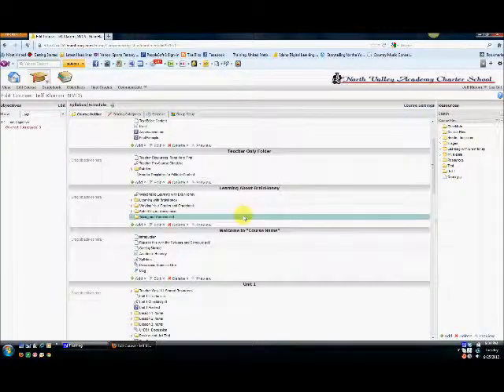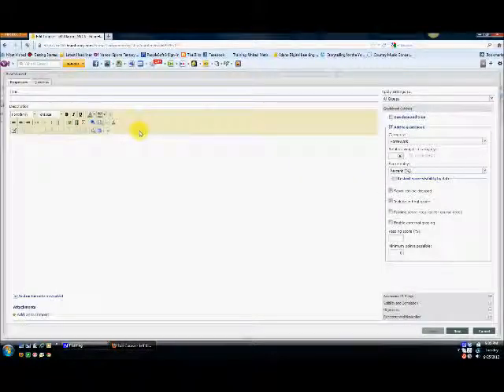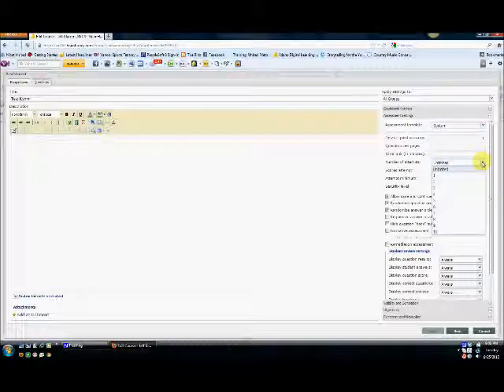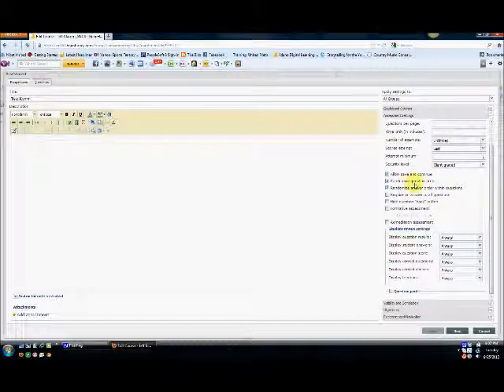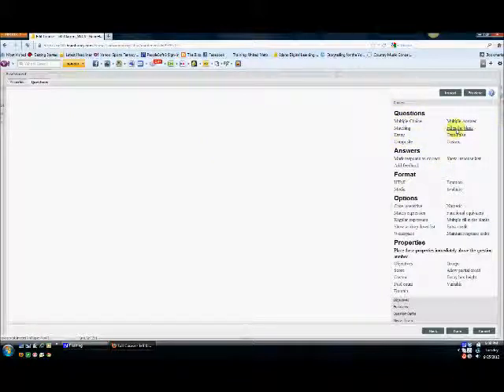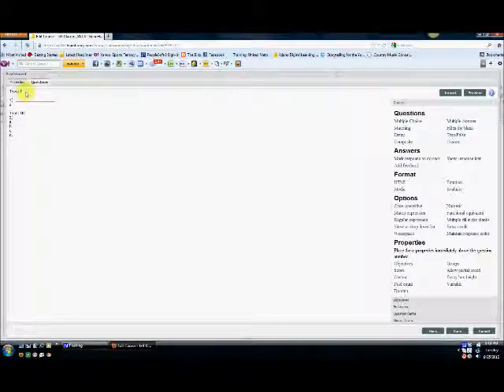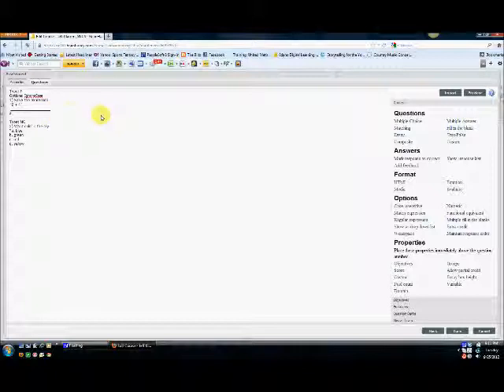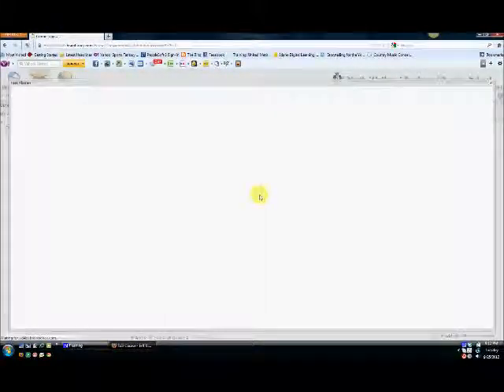Adding Assessment in Brainhoney NVA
This video shows how to add and create assessment into brainhoney for North Valley Academy.